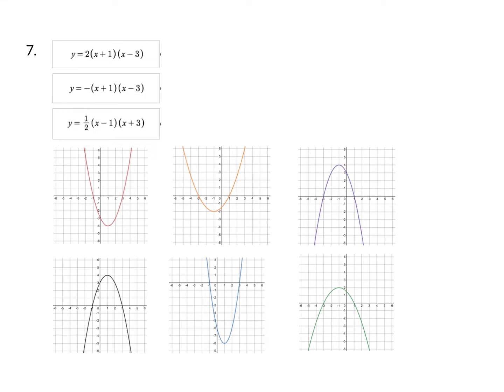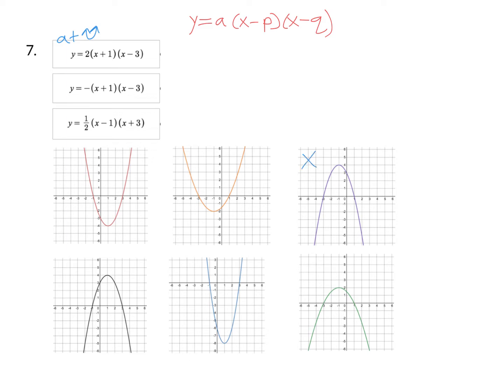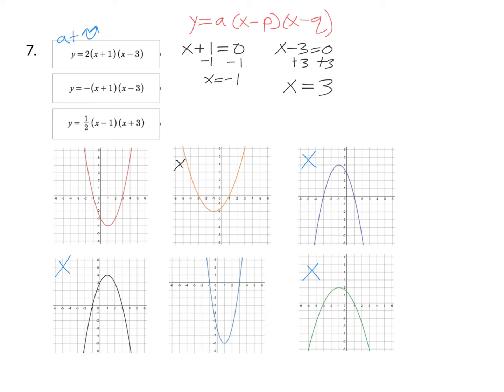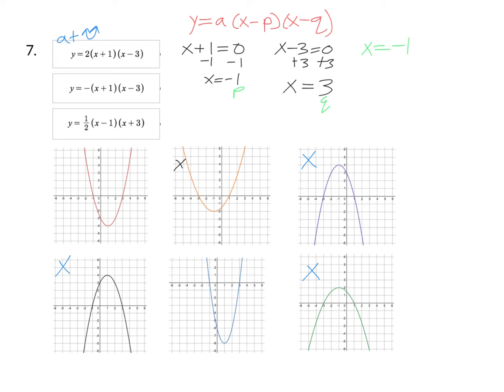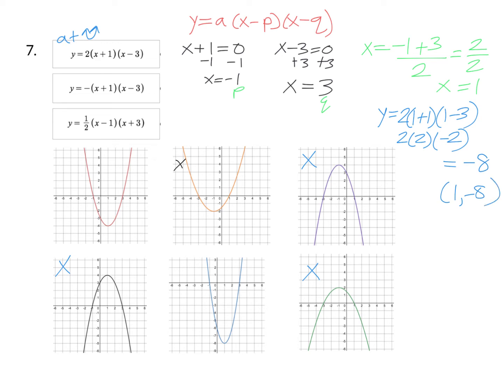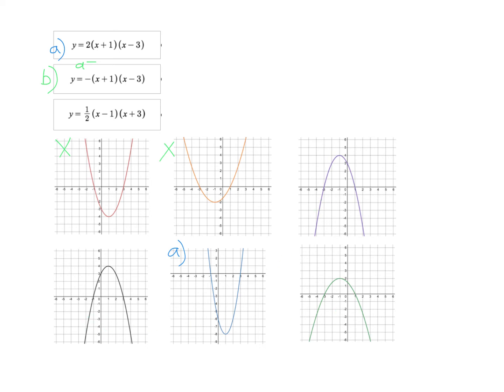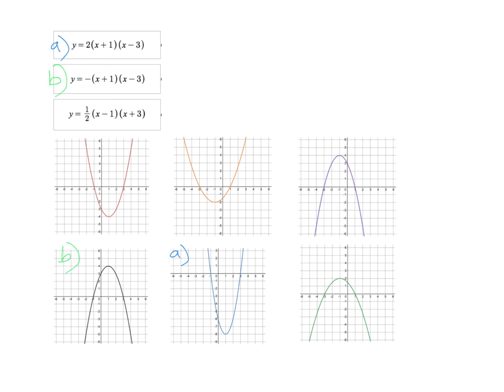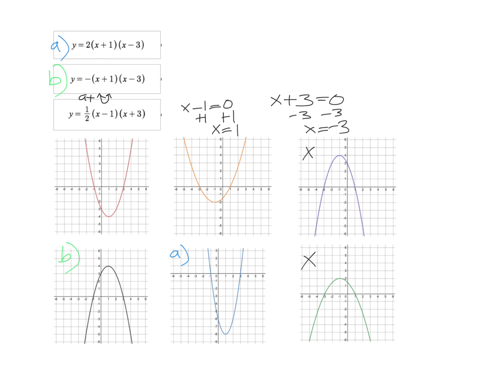#2 - 8.5 - 8.8 Test Review